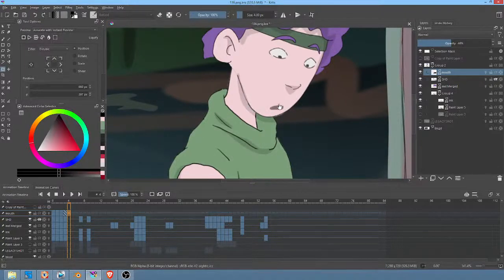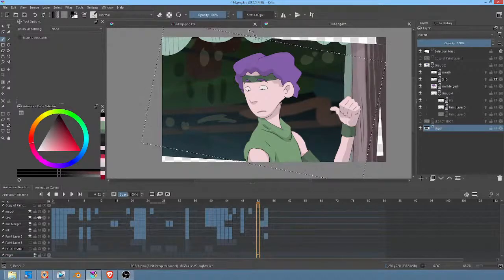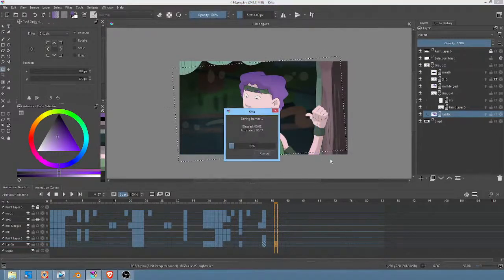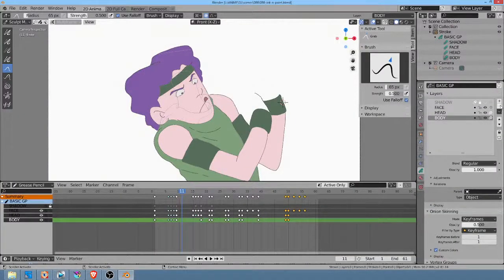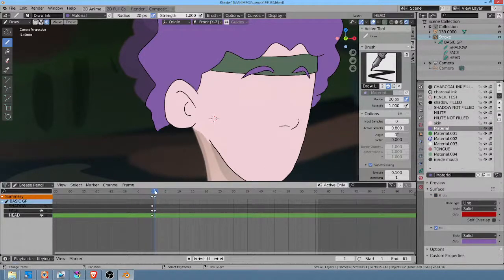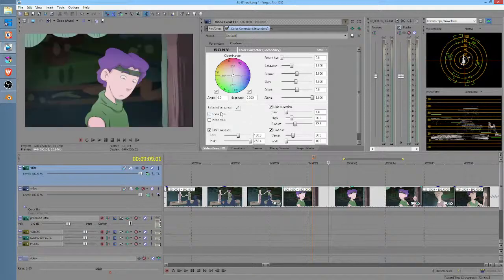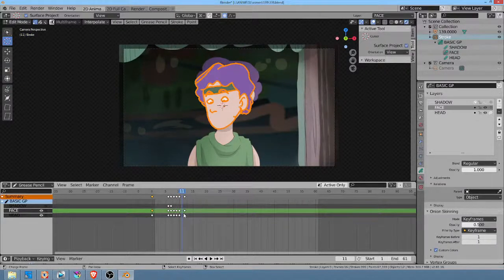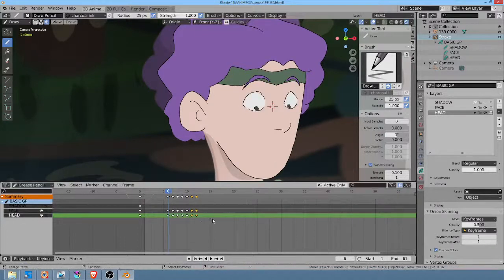Animation "Truman Show" - Back to Animating!!!